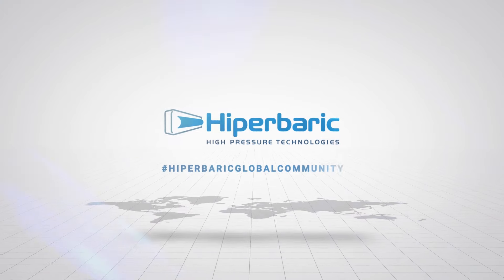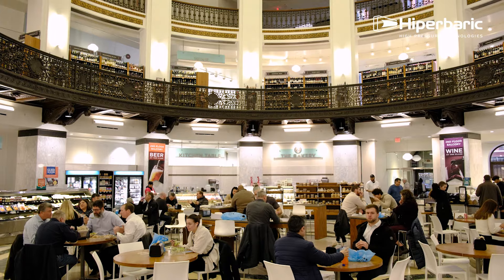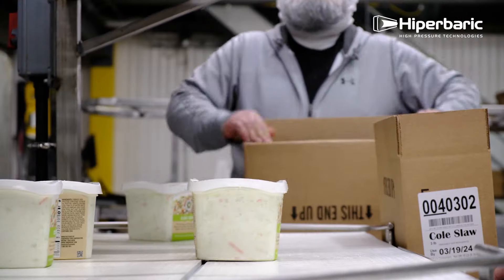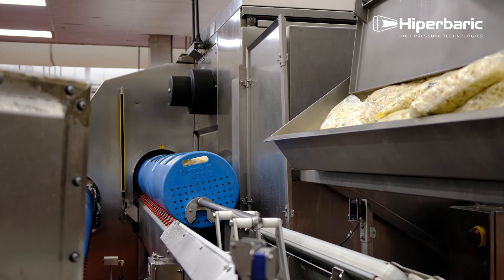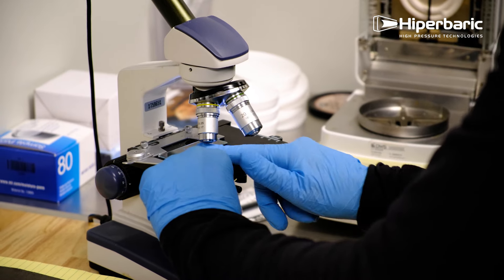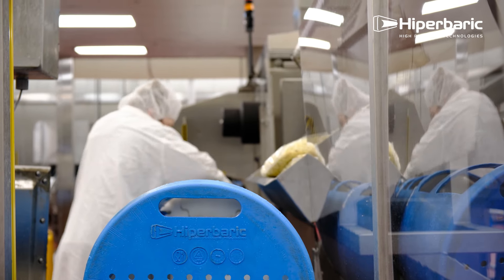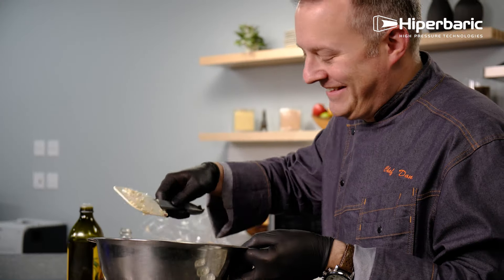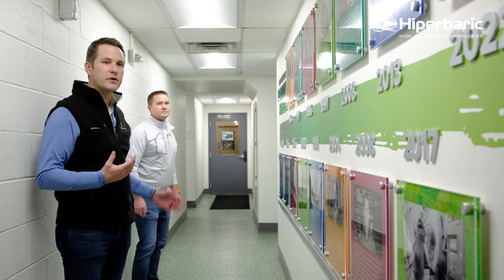Sandridge Crafted Foods: Chef Crafted RTE Meals Powered by HPP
📍 Located in Medina, OH for 60+ years, Sandridge Crafted Foods has pioneered fresh, chef-crafted, ready-to-eat meals . Their culinary artistry meets cutting-edge production capabilities to capture remarkably fresh taste nationwide.

💦 HPP (High Pressure Processing) unlocks Sandridge's ability to deliver uniquely fresh, safe, and nutrient-dense prepared foods.